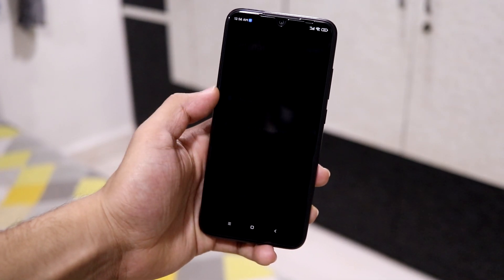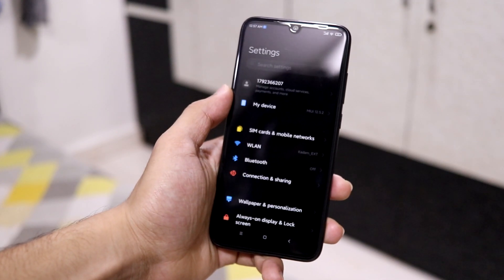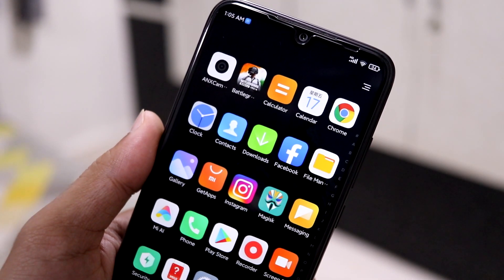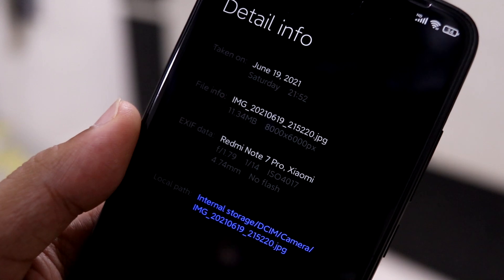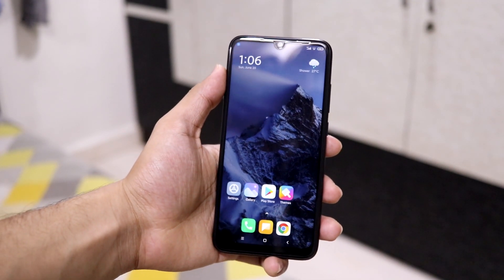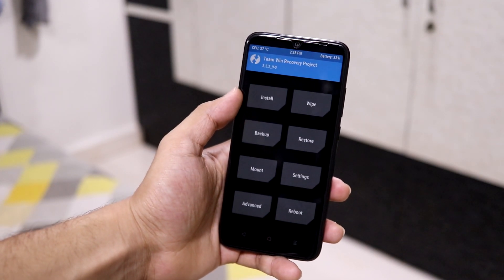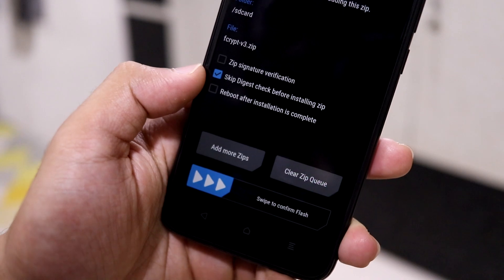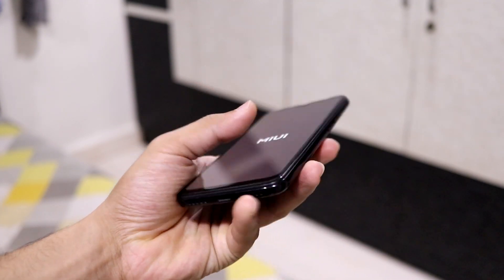Install MIUI 12.5 Port | Android 11 | Redmi Note 7 Pro!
Just a usual MIUI 12.5 Android 11 based Port ROM for our Redmi Note 7 Pro! It is clean and debloated. It comes with April security patch. It feels good for gaming and those who love stock MIUI should definitly try this!

Credits - ProfessorSergiou

Installation Notes -
1. Reboot into custom recovery.
2. Wipe system, data, cache, vendor and dalvik cache.
3. Flash latest fw. (No need to reflash if flashed previously)
4. Flash MIUI 12.5 Port zip.
5. Flash fcrypt disabler zip.
6. Reboot system.
7. For installing ANX camera, click on Magisk app present in app drawer and fully install latest Magisk.
8. Flash ANX camera and 48MP fix modules from Magisk.
9. Reboot system.